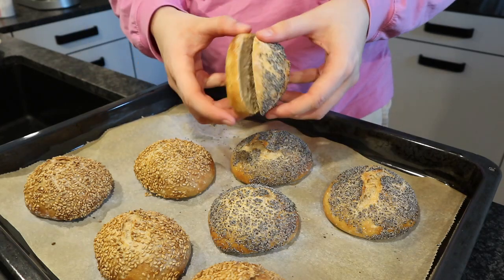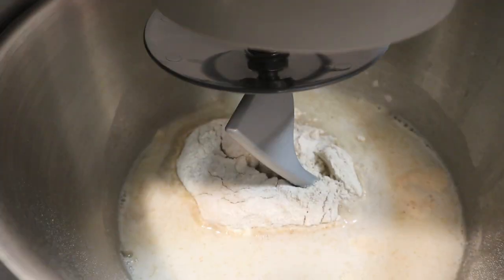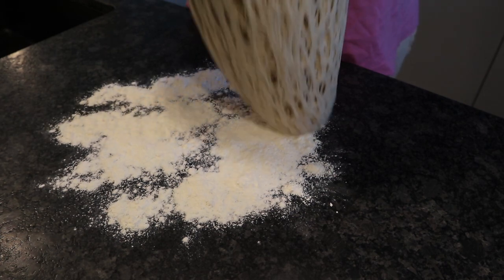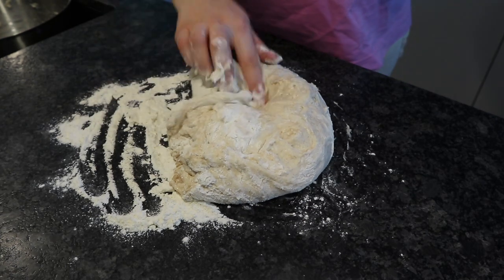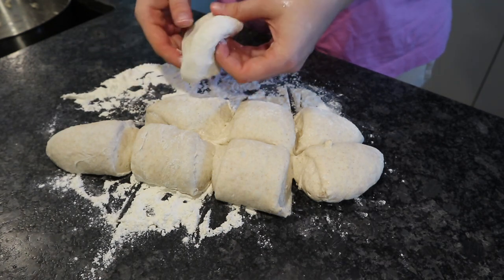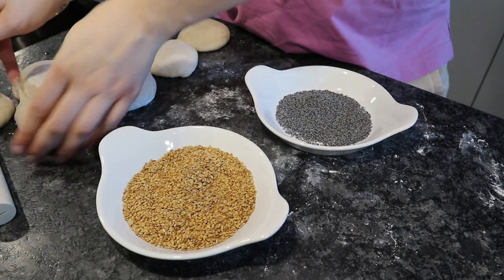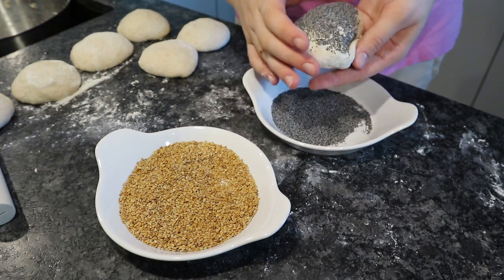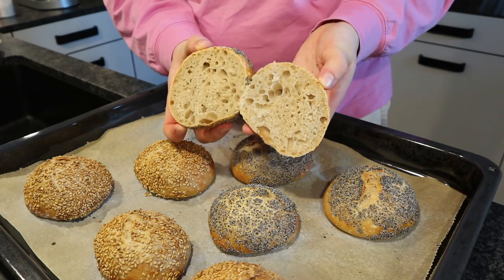Easy Mini Wholeweat breads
Today I made these mini Wholeweat breads coated with poppy and sesame seeds. They taste so amazing are so versatile.

Recipe:

400g White flour
100 g Wholeweat flour
400g Water
1 tsp Salt
A pack of dried yeast or half a cube of fresh yeast

Poppyseeds
Sesameseeds
(Sunflowerseeds, Flaxseeds...)

Oven: 230 °C for 20 min